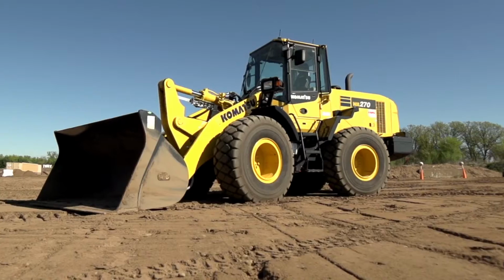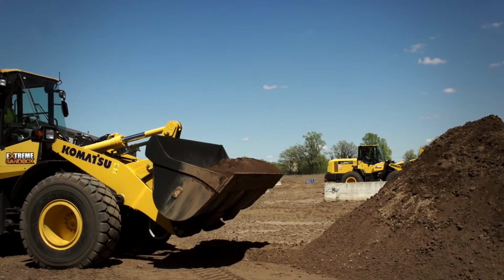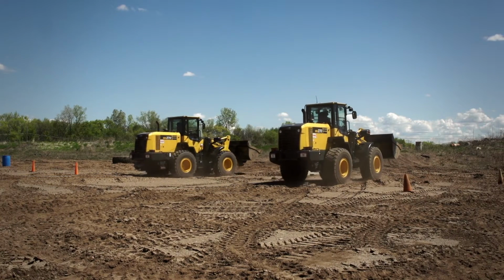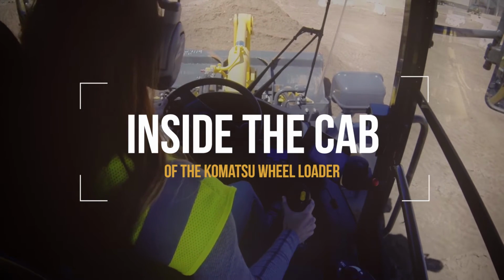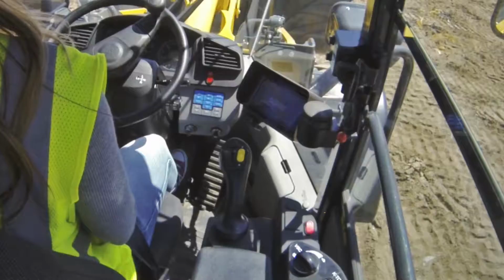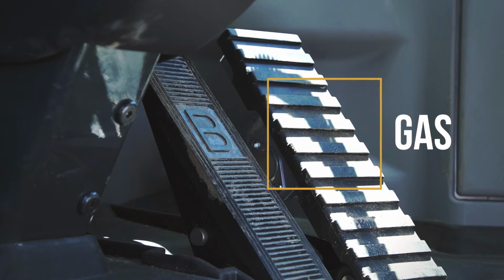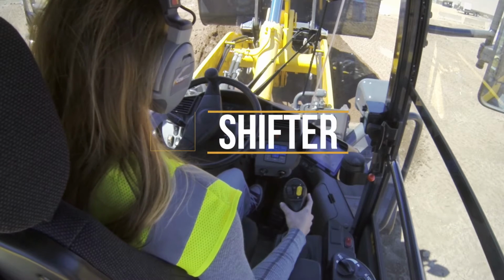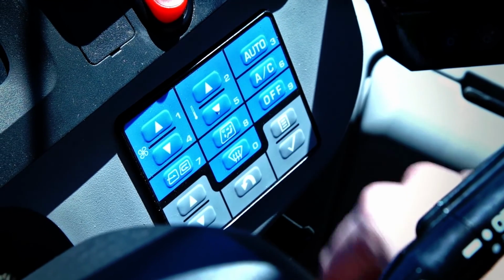Wheel Loader Overview | Sandbox Client Training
How to Operate a Wheel Loader.  Here is the Wheel Loader overview and training that we use for Extreme Sandbox clients.  Keep in mind, these training videos are not designed specifically for heavy equipment operators but rather are an overview designed for the general public who may be experiencing a wheel loader for the first time at an Extreme Sandbox location.

Are you interested in becoming a heavy equipment operator? Check out Sandbox Academy!

A truly unique heavy equipment adventure company that lets clients PLAY on construction equipment. Come play on an excavator or bulldozer for FUN!

Toll Free (855) DIG 4 FUN